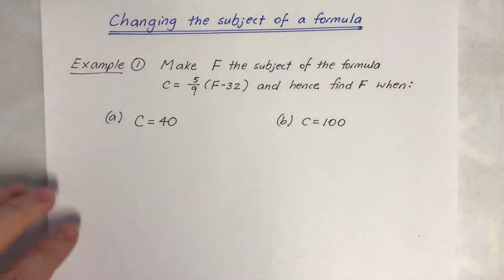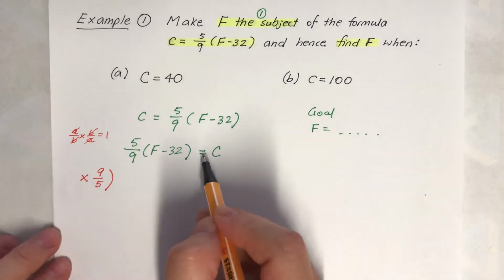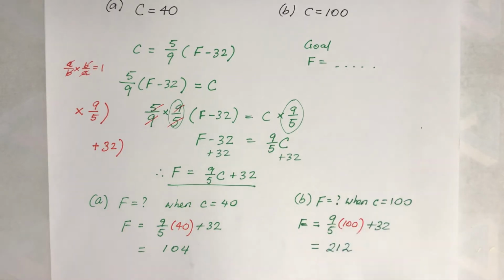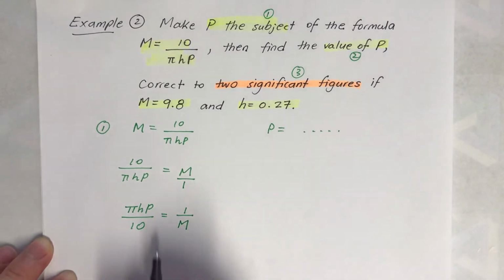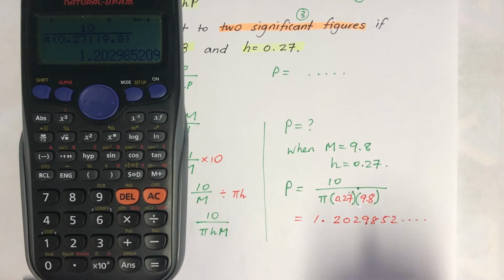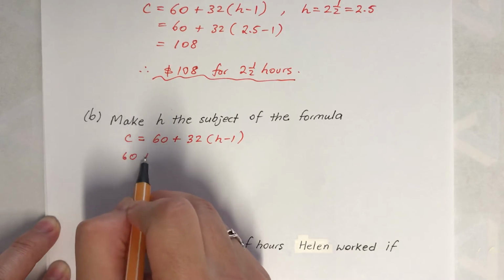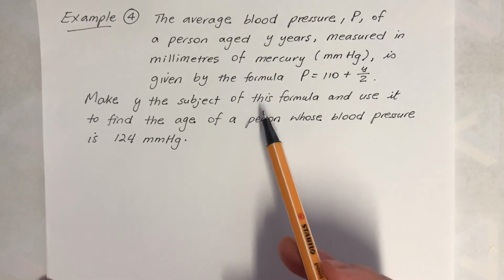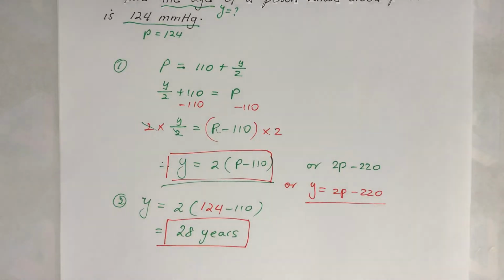STAGE 5 & 6) Changing the subject of a formula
Years 9, 10 and 11 (Maths Standard)